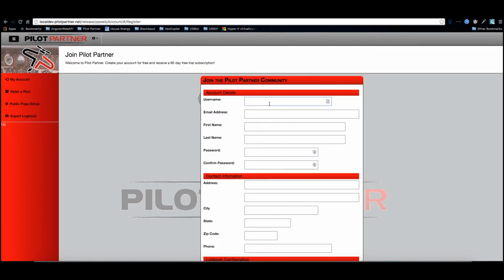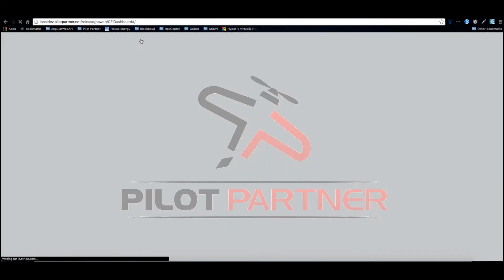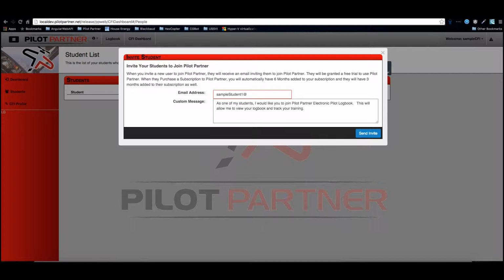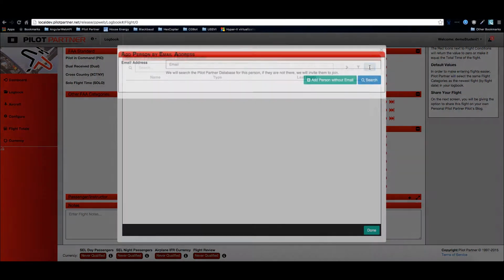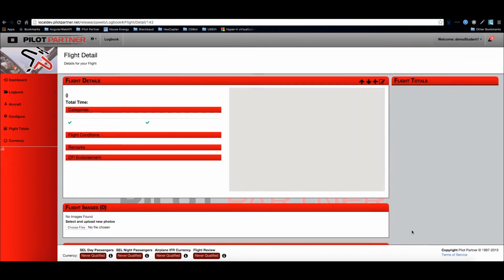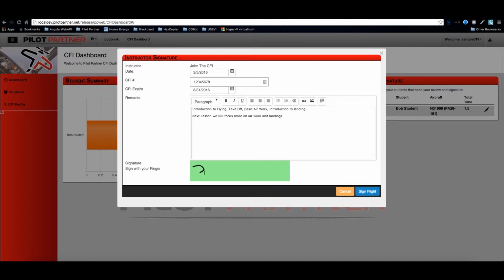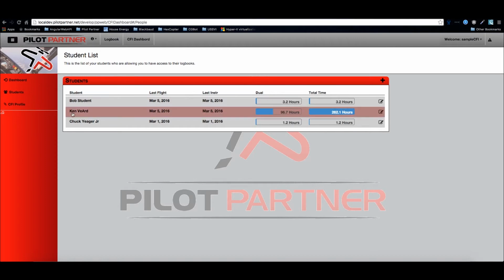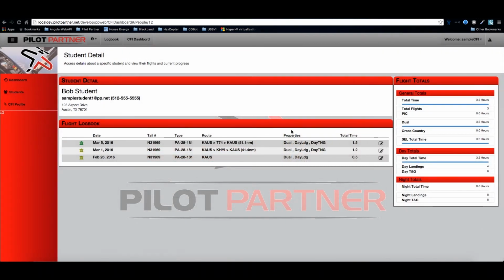CFI Dashboard Getting Started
This training video walks you through getting started with the new CFI Dashboard feature of Pilot Partner.  This covers everything from creating a new account, enabling CFI Dashboard and electronically signing flights.